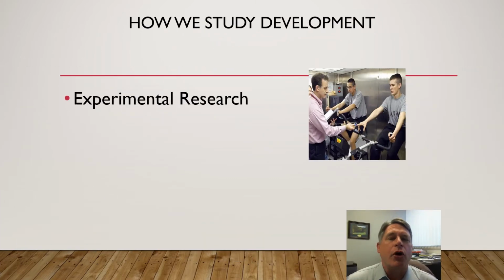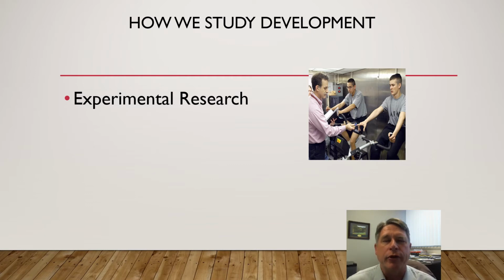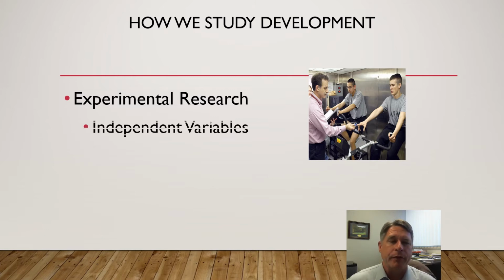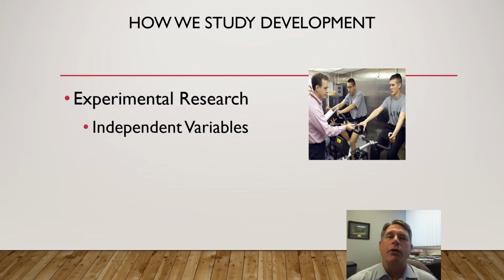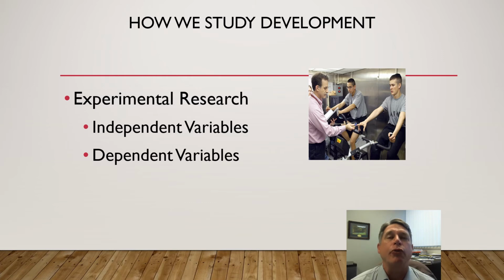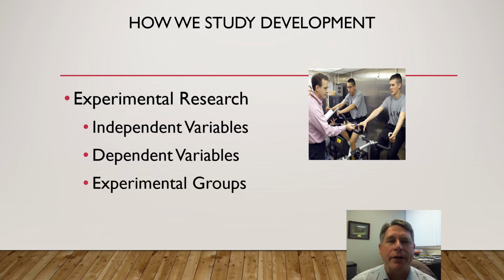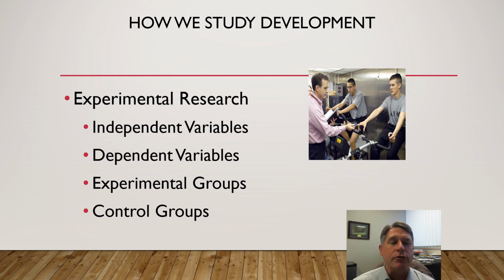Ch 1 Research in Human Development Experiments